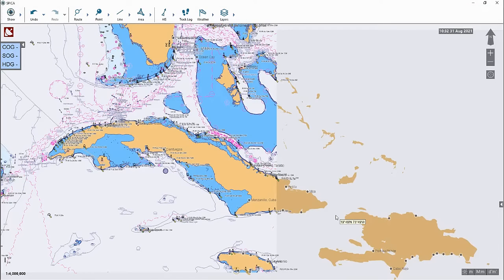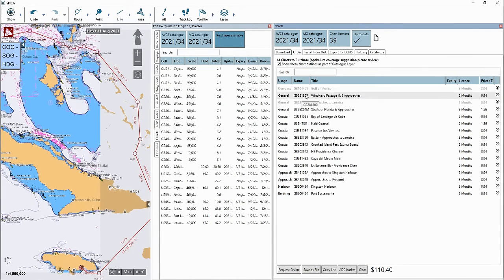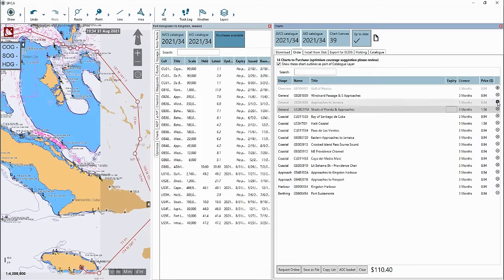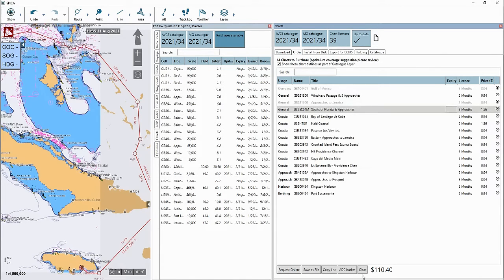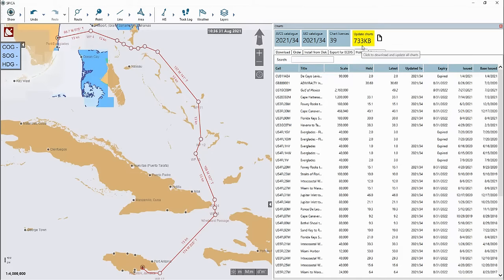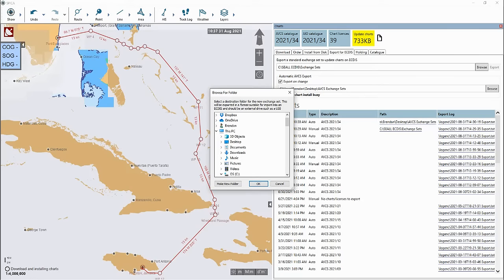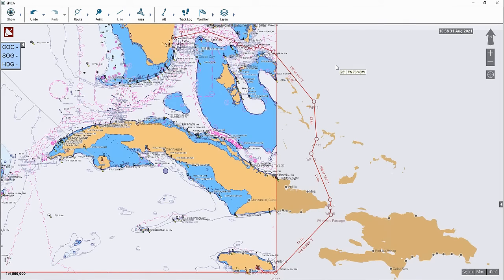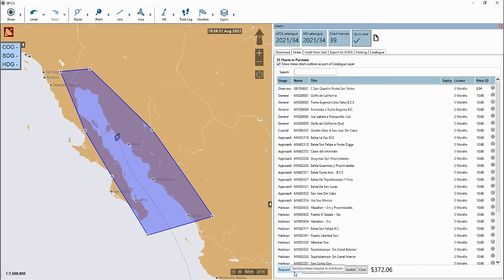How to order, download, and export Electronic Navigation Charts for your ECDIS in SPICA e-Navigator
Learn how to order, download, and export ENC charts for your ECDIS in SPICA e-Navigator. SPICA e-Navigator is a PassagePlanning software intended for vessels that use ECDIS. This VoyagePlanning software will help your ship comply with SOLAS chapter V ECDIS navigation requirements. You can use SPICA e-Navigator to order vector charts from the United Kingdom Hydrographic Office UKHO and their ADMIRALTY Vector Chart Service (AVCS) digital service.